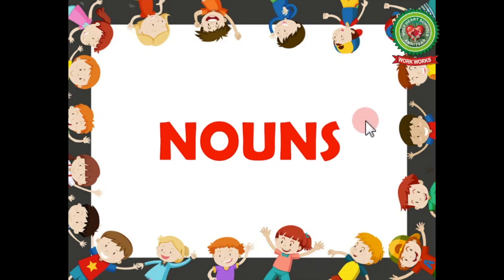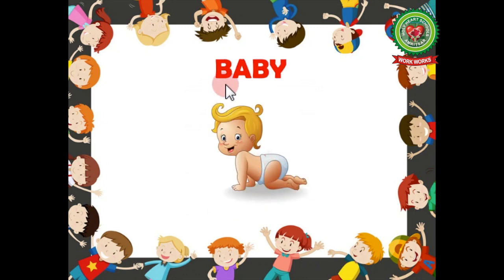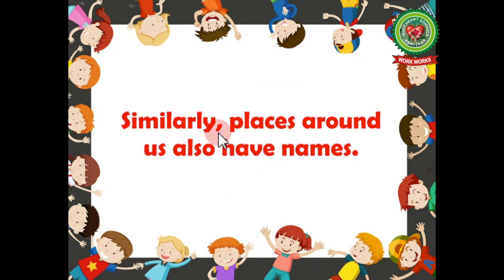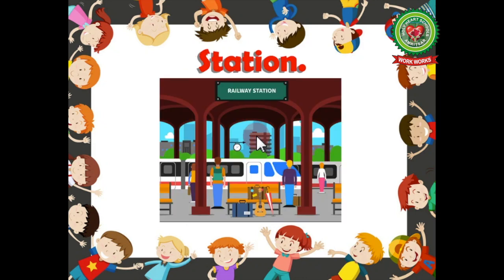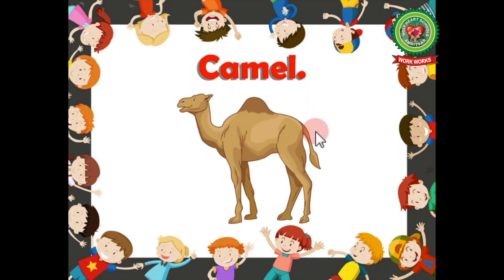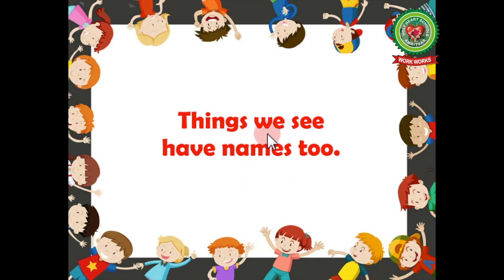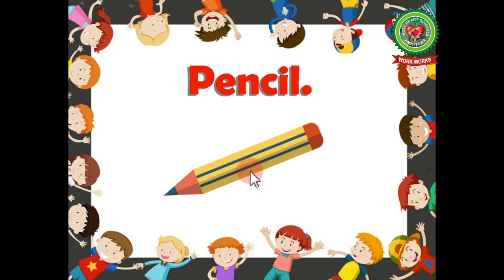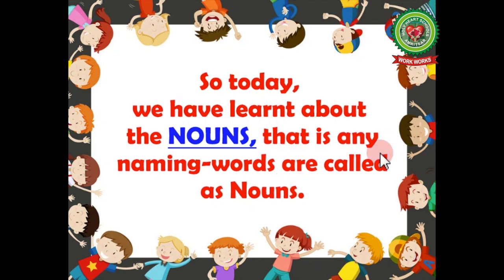Noun|Class 1|English|Holy Heart Schools|May 25 2020